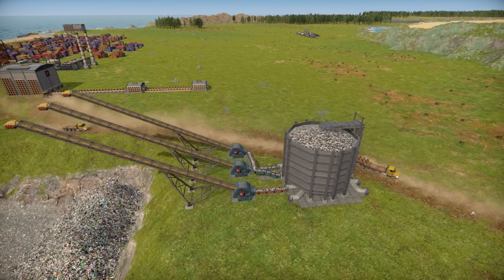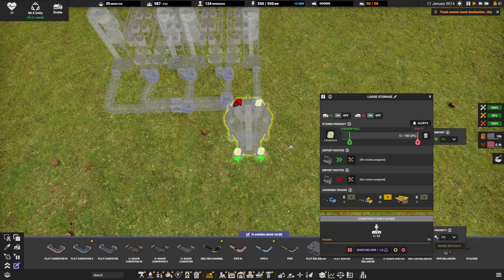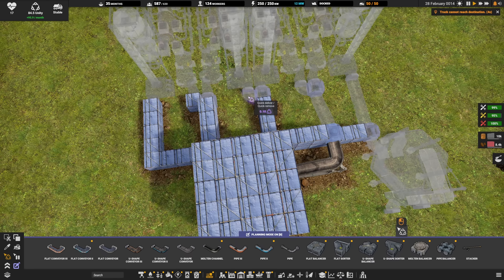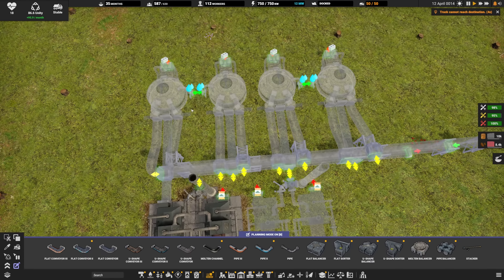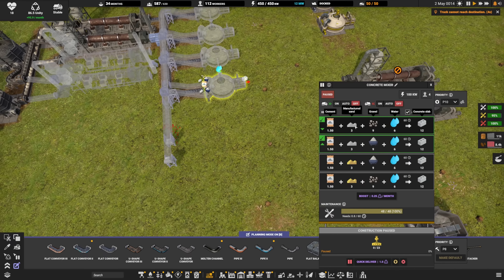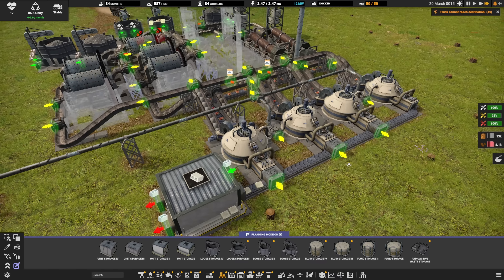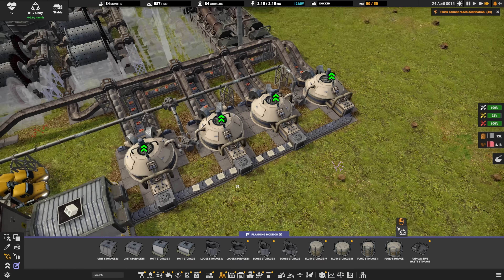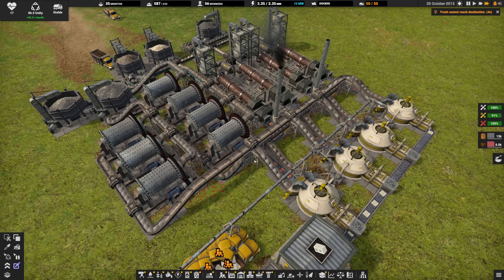Upgradable Concrete Slabs Blueprint 🚜 Captain of Industry 👷 Walkthrough, Guide & Tips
Today we are going to cover Concrete Slabs the foundation of any good factory! The Build is designed to upgradable for both the Concrete Mixer Tier 1 and Two along with the Rotary Kiln and the upgraded Gas version

Captain of Industry is a construction and management simulation game where you and your loyal crew escaped to an abandoned island to start a new colony after the world has spiralled into chaos. In order to survive, you will need to mine raw materials, harvest food, build factories, manufacture products, construct vehicles, research new technologies, and explore your surroundings. If you are successful, you can even start a space program, build rockets, and assemble your own space station! With all that power and technology, you might be even able to end the world chaos. It's all in your hands.

0:00 Upgradeable Concrete Slabs
2:32 Rotary Kiln
5:20 Concrete Mixer T1
7:19 Crushers for Slag, Gravel and Manufactured Sand
10:20 Storage and Balancing for Rock and Slag
15:00 How to upgrade to T2

Quartz smelter
Poly smelter
Silicon smelter
Steel smelter
Iron smelter
blast furnace
blast furnace mk2
blast furnace level 2
arc furnace
arc furnace mk2
exhaust filtering
iron scrap
furnace recycling
Exhaust Scrubber
cooled caster
oxygen furnace
copper smelter
glass smelter
quartz smelter